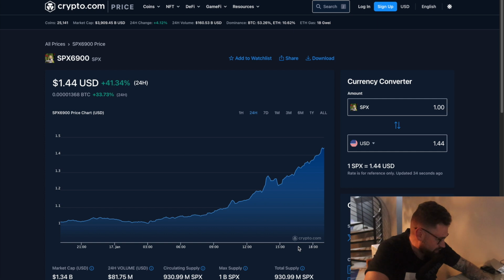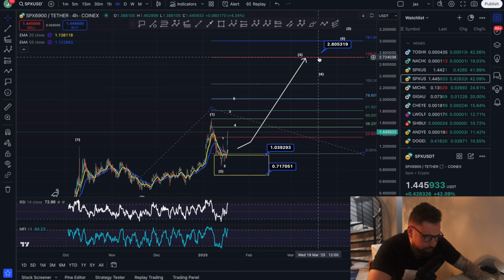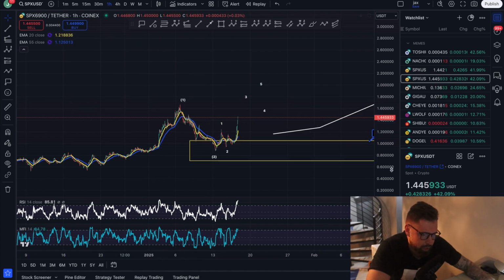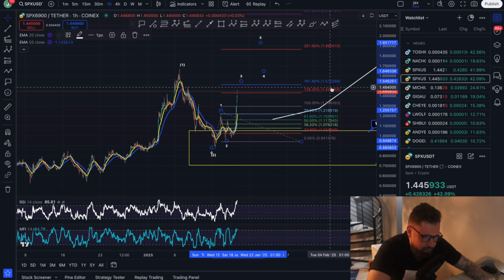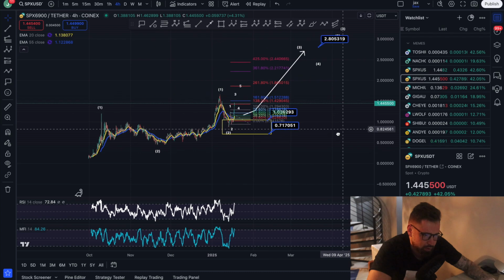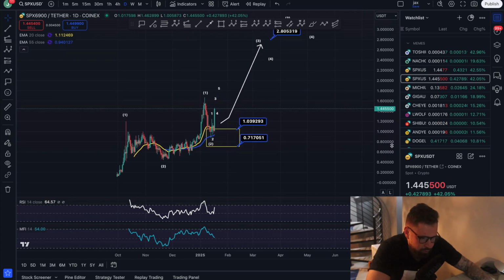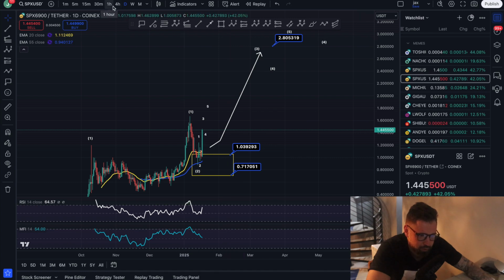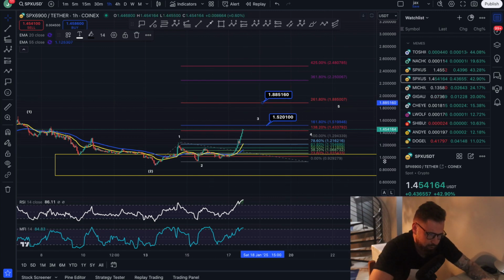SPX6900 PRICE PREDICTION 2025💎MASSIVE PUMP FOR SPX!!✅ WATCH FOR THESE TARGETS! 🚨SPX6900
SPX6900,SPX PRICE PREDICTION,2025,SPX6900 PRICE PREDICTION 2025,MURAD,MUST STOP MURAD,SPX PRICE,SPX CRYPTOXSPX6900 PRICE,S&P6900